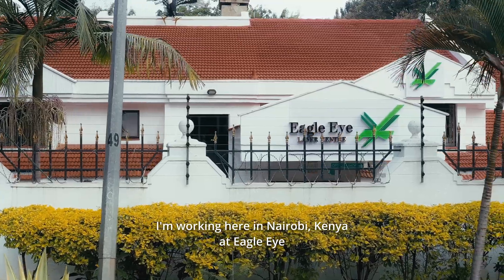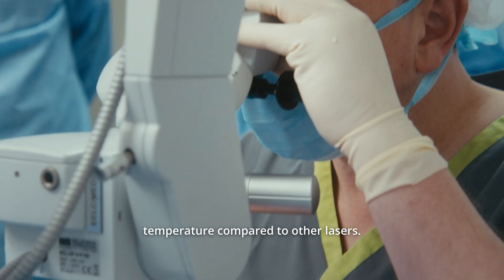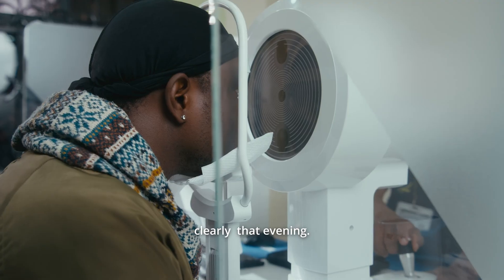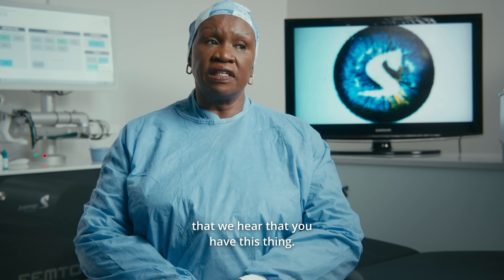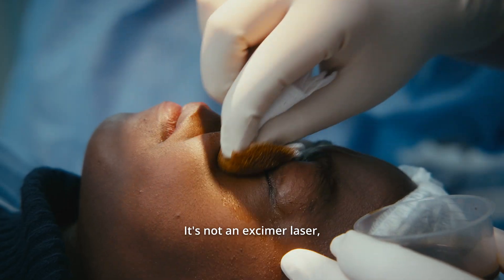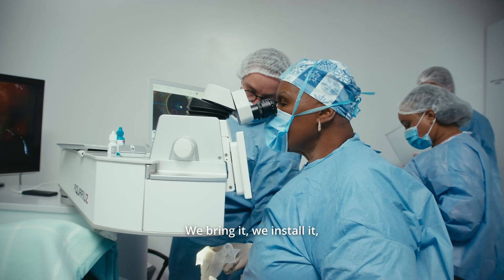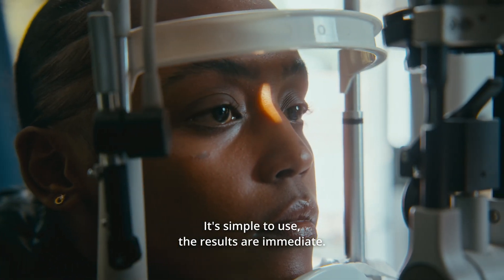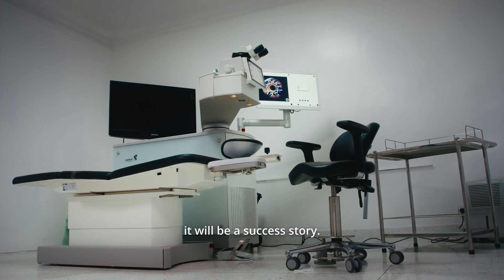Inside the OR with AQUARIUZ - Real Experiences with Solid-State Wet Ablation Technology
Step inside the operating room with AQUARIUZ, our cutting-edge solid-state wet ablation laser. In this video, you will witness AQUARIUZ in action and hear firsthand experiences from surgeons, clinics and patients. Discover how AQUARIUZ is revolutionizing ophthalmic procedures with unparalleled precision and efficiency.

Open your eyes to a new story in refractive surgery, one based on a future of quiet, scentless, hydration preserving solid-state wet ablation.